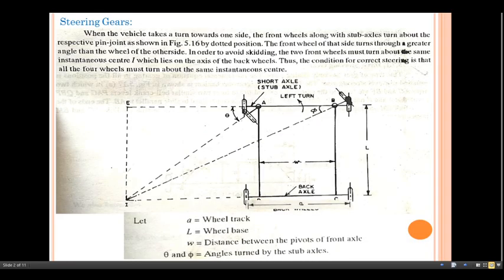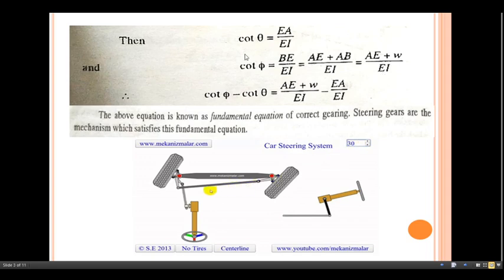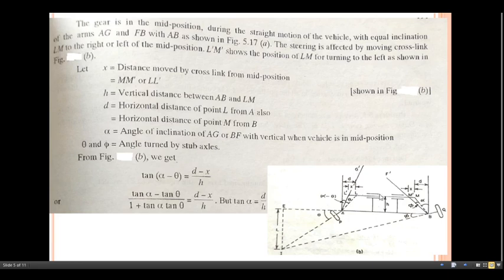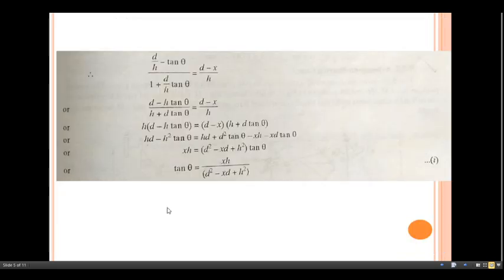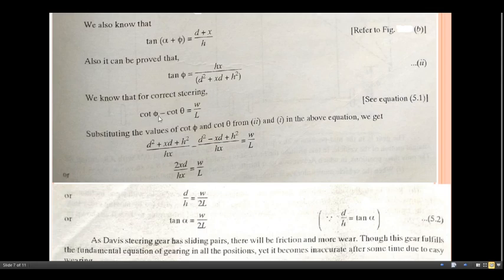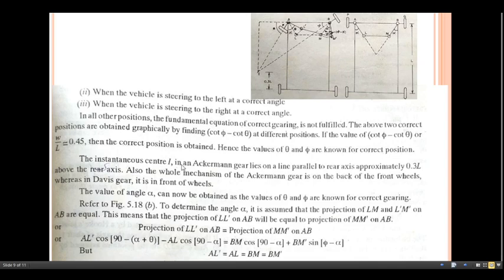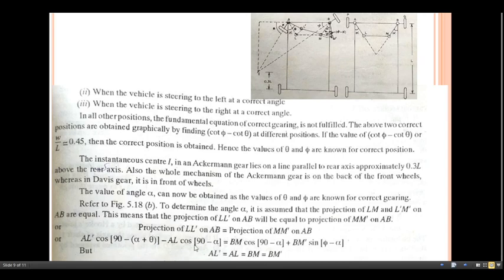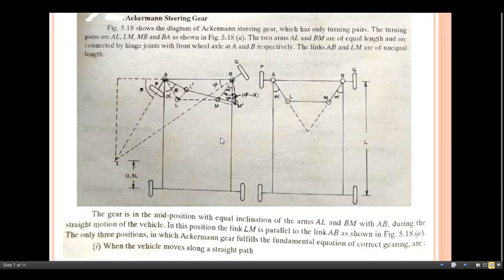Kinematics of Machinery || Ackerman and Devis Steering Gears